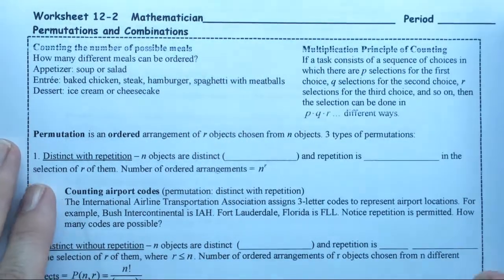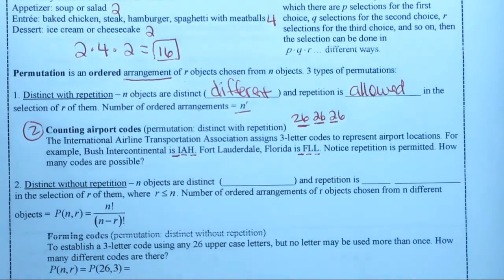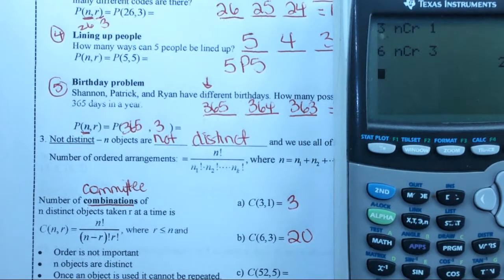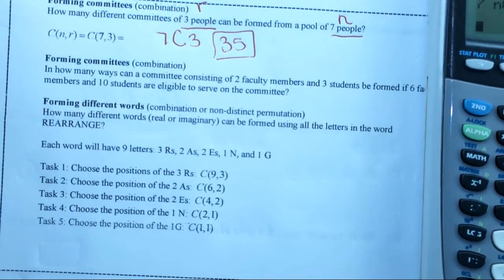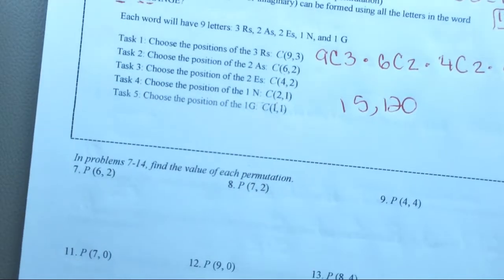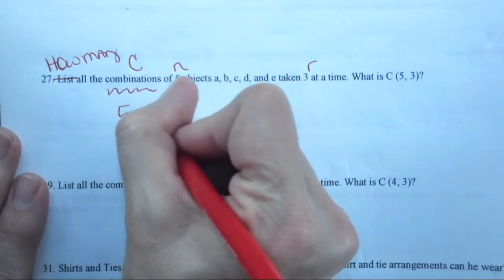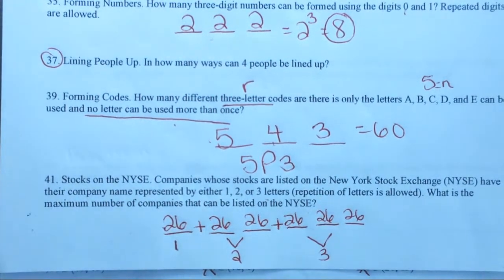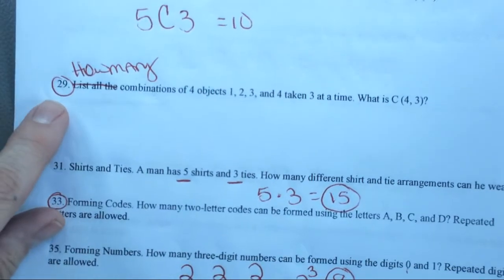Lesson ws 12 2